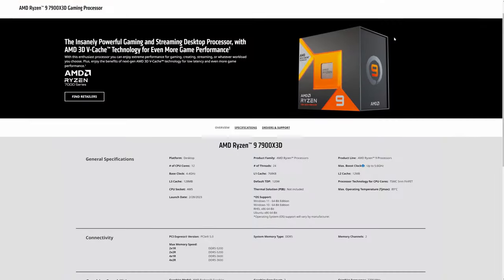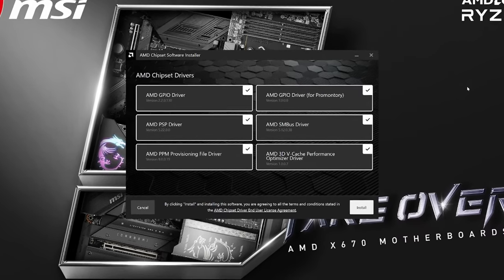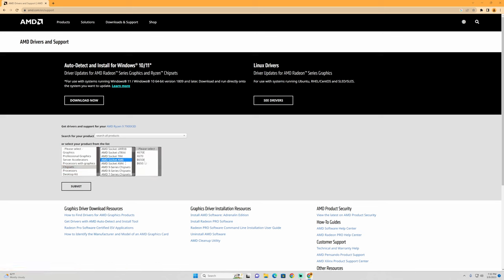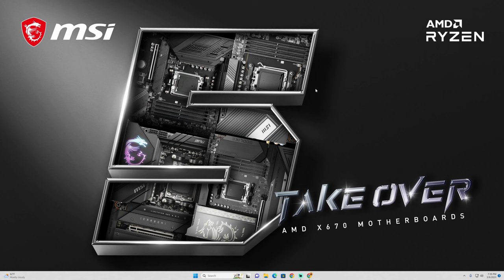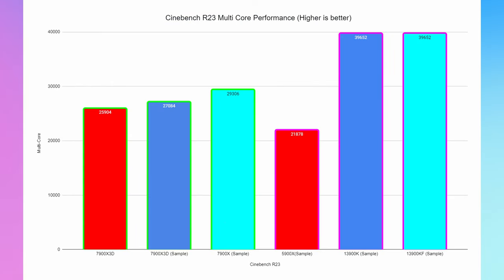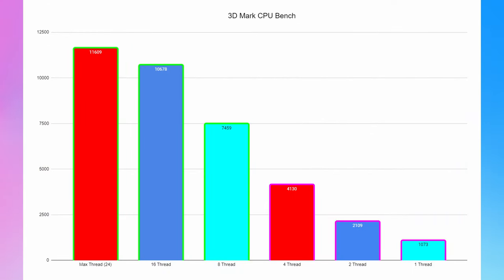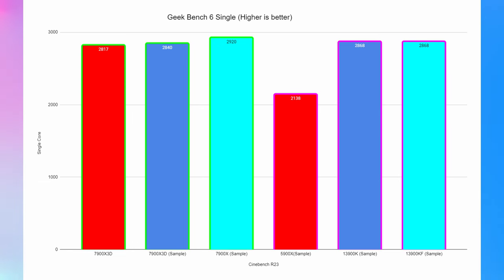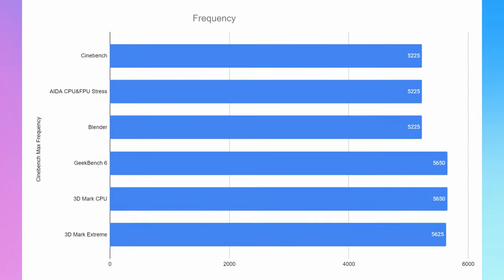The 7900X3D with V-Cache from AMD: Instructions Required?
AMDs new 7000 Series with V-Cache has brought the 7950XD, 7900X3D and soon the 7800X3D. However this new technology comes with its limitations. V-Cache has been a phenomenon in gaming but has it just been made a bit too complicated with 2 CCD's?

Thank you to AMD for sending the 7900X3D for review

Song:
Weeknds by DayFox :) Check him out!

Video by @OMSYSTEMCameras

Timestamps:
00:00 Introduction & Important information
00:58 Specs
01:33 Current CPU Challenges
02:45 Quick Tutorial to get full performance of CPU
05:44 Results & Performance
11:05 Conclusion